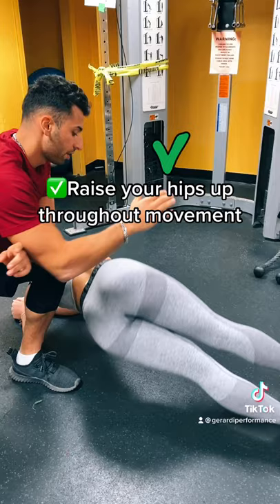HOW TO PROPERLY PERFORM PLANK HIP DIPS (YOU'RE DOING IT WRONG)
►Ready to get started training with me? Apply for online personal training with me

► Take my free online body quiz to see which of my programs would be best for you

Plank Hip Hips are a great exercise but they are often done incorrectly. Here's how to PROPERLY perform this exercise!